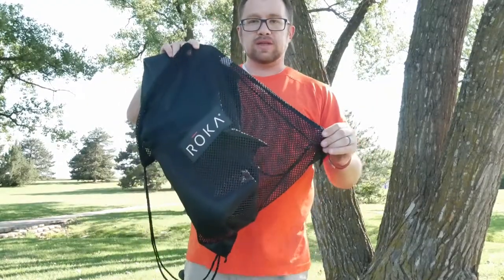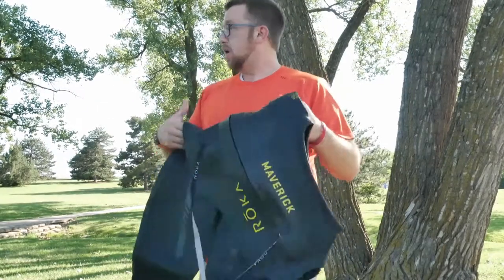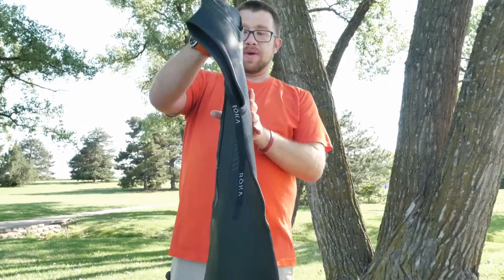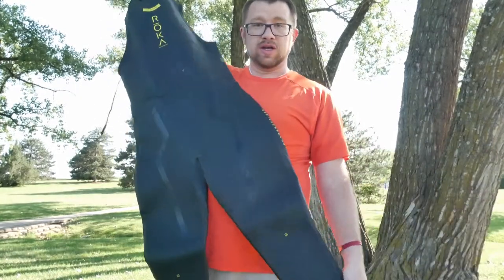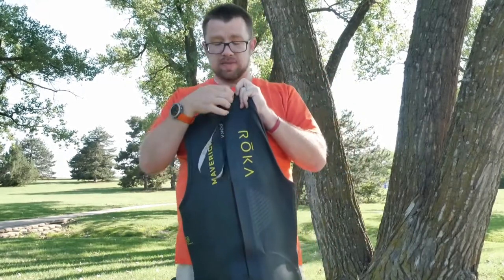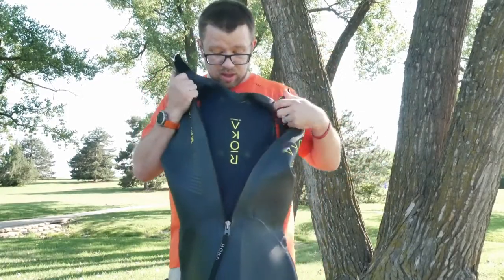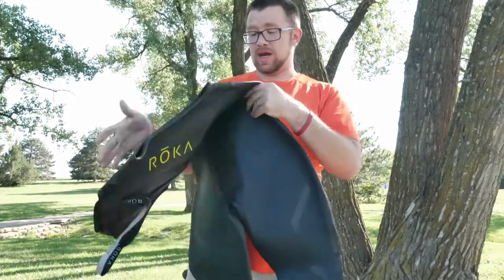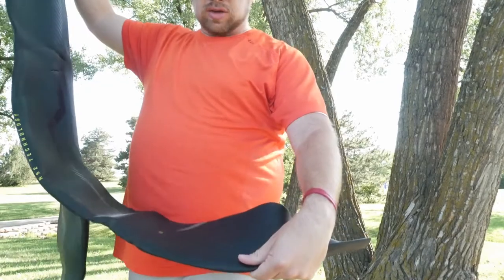StJudeRnr Reviews: Roka Maverick Pro II Wetsuit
Today I review my Roka Maverick Pro II wetsuit that I am using to train for a 70.3 triathlon. This is a follow up to my previous unboxing

*Sorry about the wind noise.